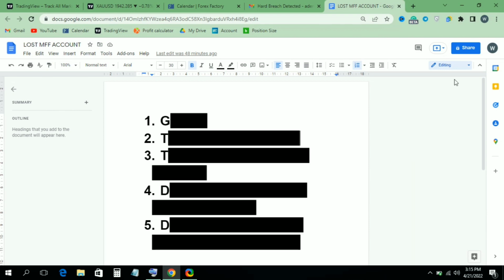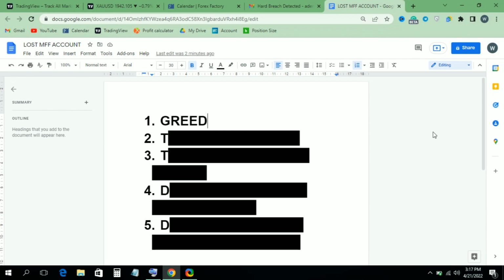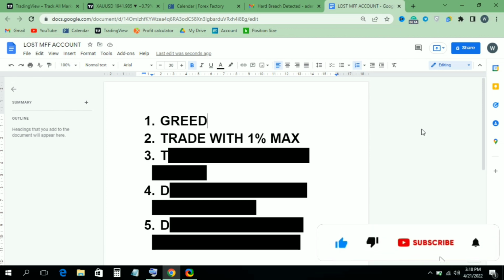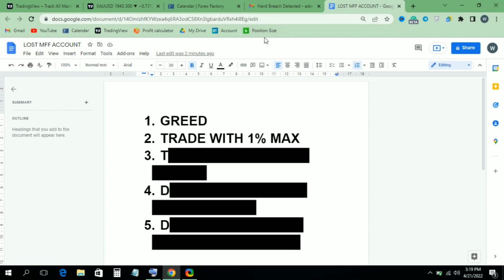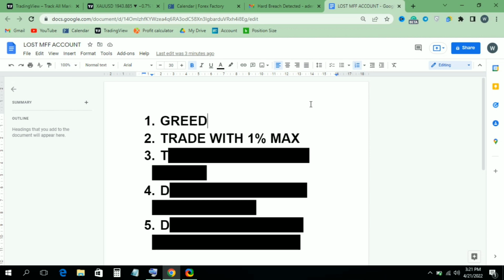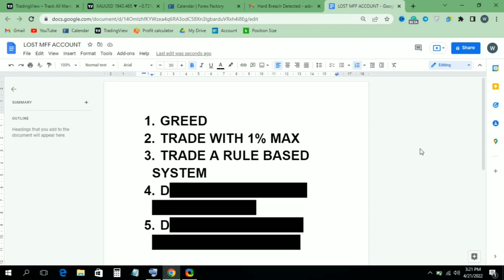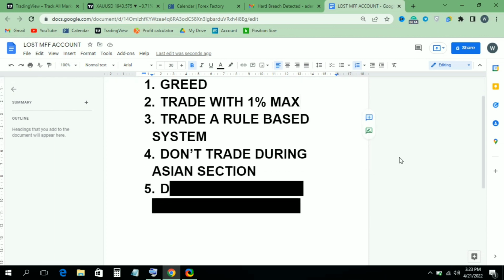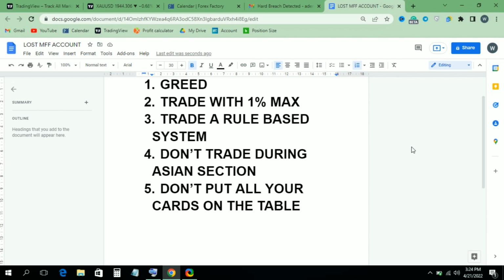I LOST MY MFF 10K FUNDED ACCOUNT (DONT DO THIS!)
Get started with MFF account today!!

Hey guys, didn't want to have to make this video, but it happened and I wanted to help you all learn from the mistakes I made so that you can avoid them. Losses are unavoidable, but we can all control how big of losses we take in our lives each and every day by how we react. Hope you all can take away something from this.
This video is about how I lost myforexfunds funded account.
I literally had the 10K MFF account for some Days & Lost it. Everything happens for a reason. I have something big coming next.